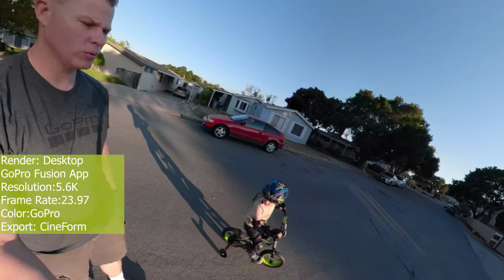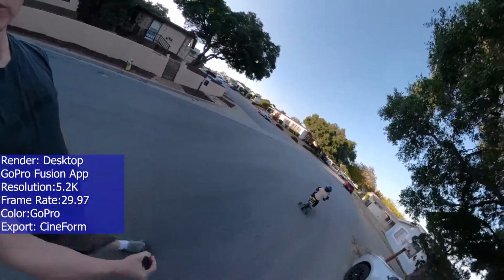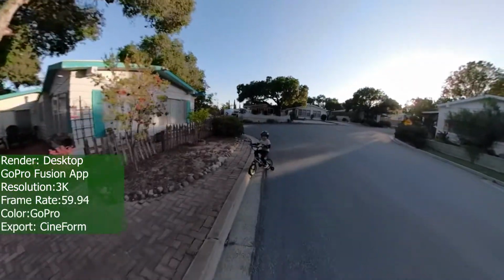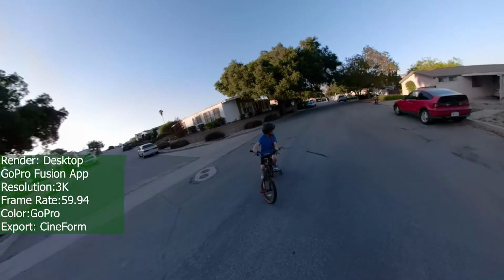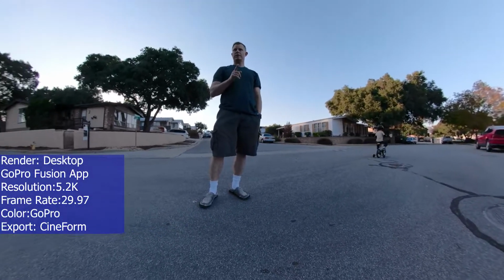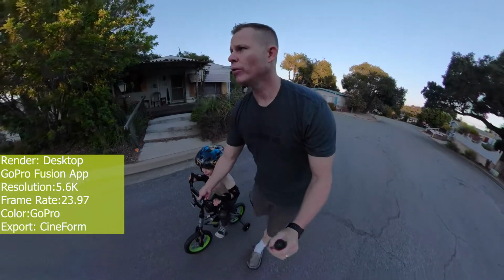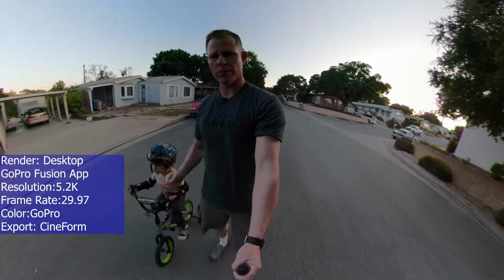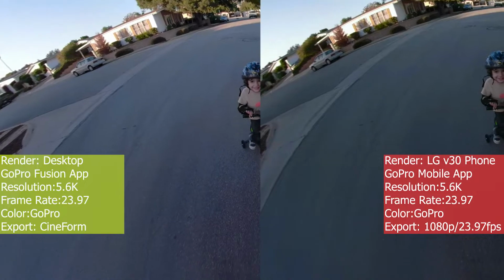What looks best? Getting the best results with GoPro Fusion | Testing Settings with Hunter and Danny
Using the GoPro Fusion at different settings to see what looks best.

I saw a video that said to export at 60fps for the best quality. Unfortunately, I also read this to mean using a 60fps sequence for the video. I think that this made the slower frame rate resolutions have a bit of jitter when panning key frames were used. The 3K/60fps look fine, but the 5.6K/24fps and 5.2K/30fps suffer.

Overall, I'm pretty happy with the GoPro Fusion but very interested to see what GoPro comes out with next. New 360 spherical camera expected to come out Sept/Oct 2019.